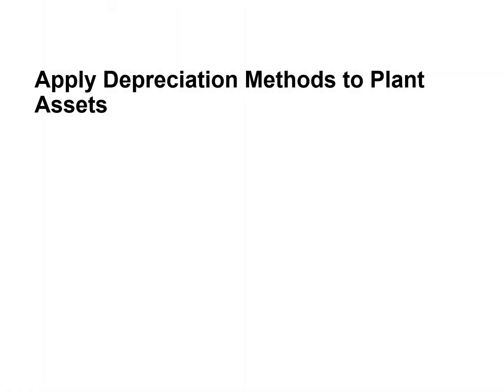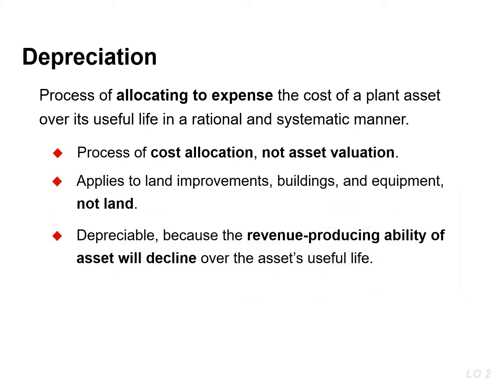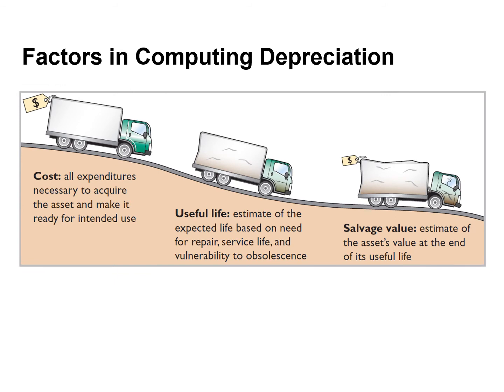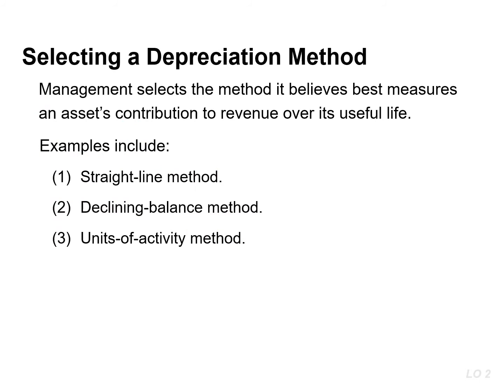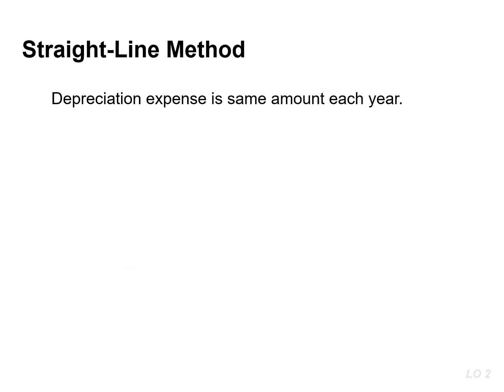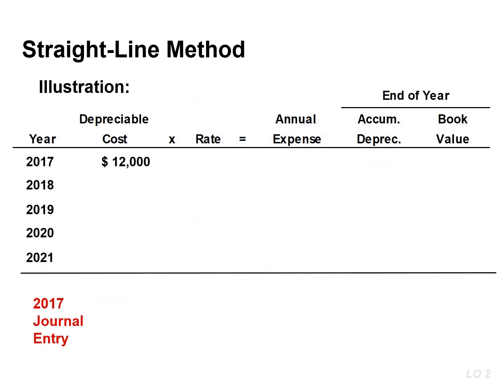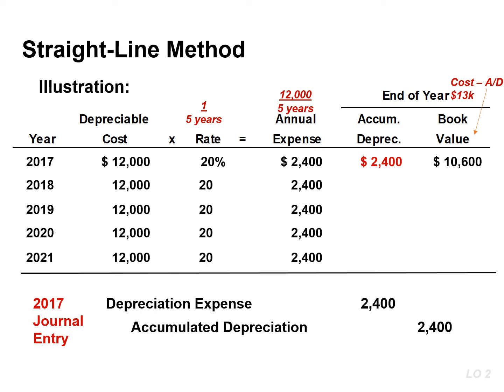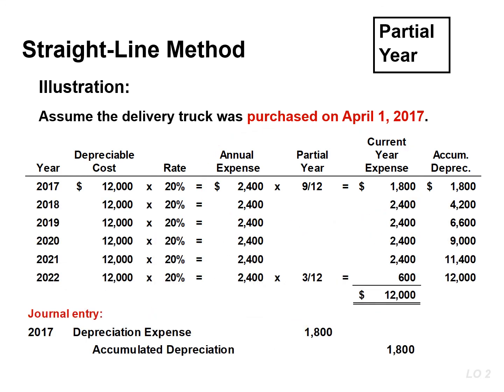Straight Line Method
Straight-line depreciation is the most widely used method of depreciation.  Under the SL method, an equal amount of depreciation expense is recorded each year of the asset's useful life. Formula for straight-line depreciation:  (Cost − Salvage value ) / Estimated useful life (in years).  If an asset is purchased during the year rather than on January 1, the annual depreciation is prorated for the portion of a year it is used.